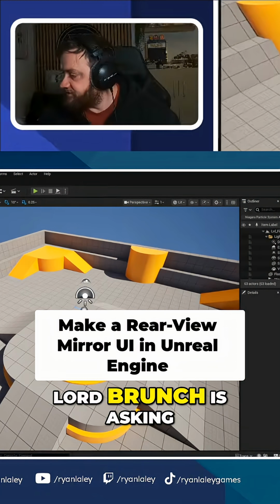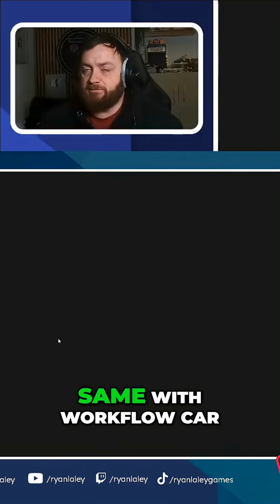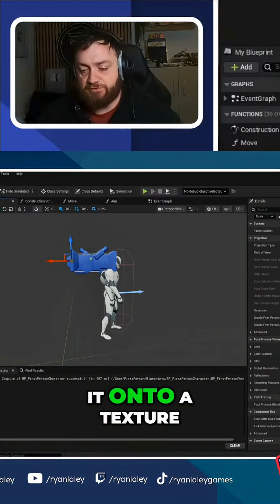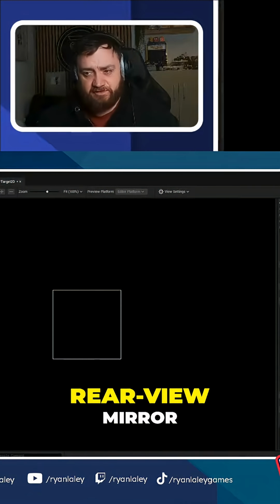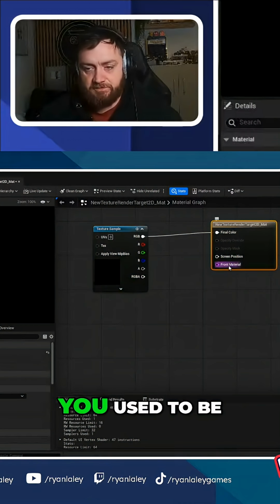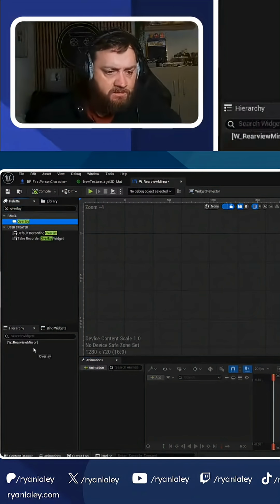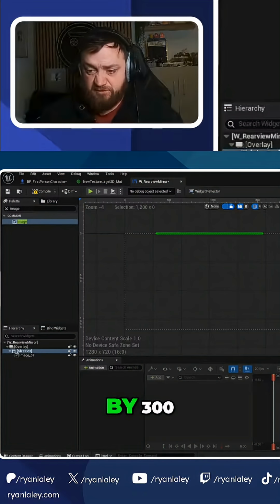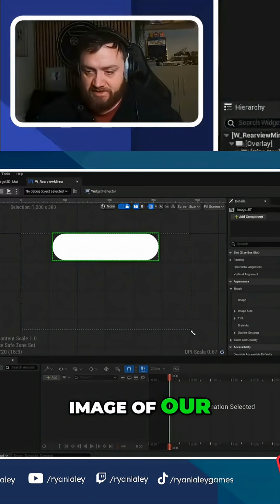DIY Rear-View Mirror UI in Unreal Engine: PRO Tutorial!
Lord Brunch wants a rear-view mirror as a UI element? Use scene capturing! Add a scene capture component, set the texture, adjust the LOD, and create a UI material. Easy!